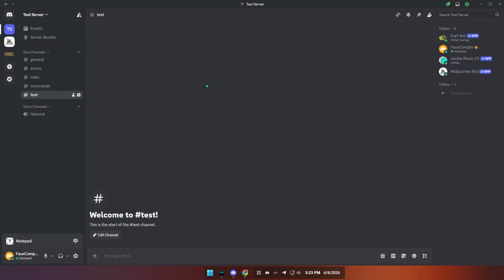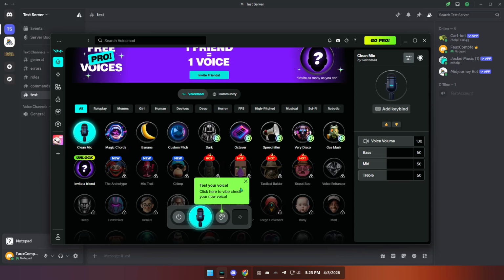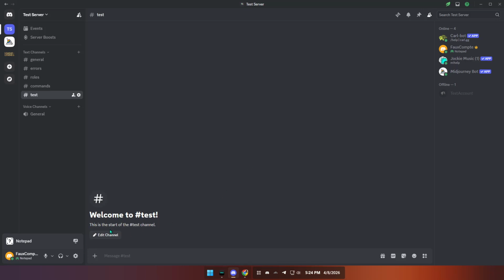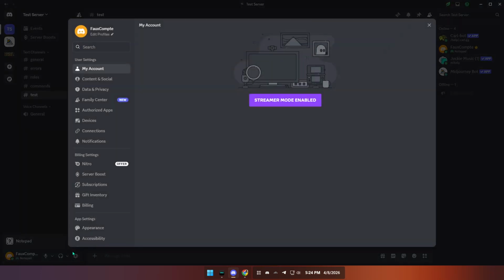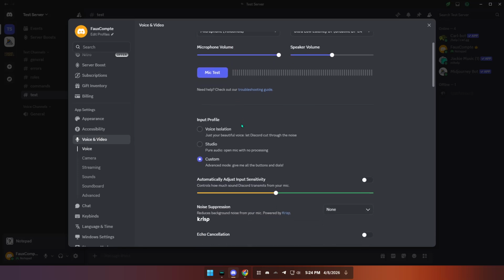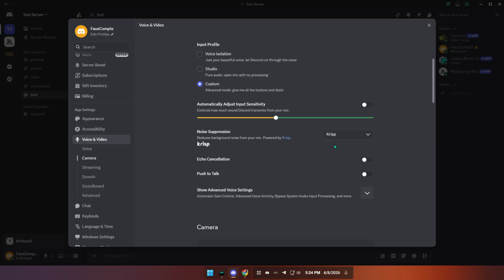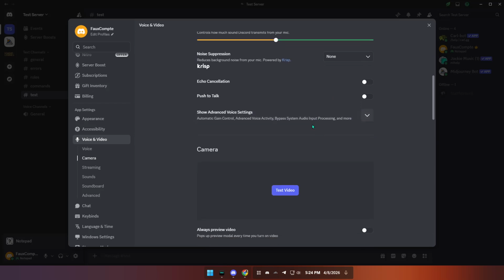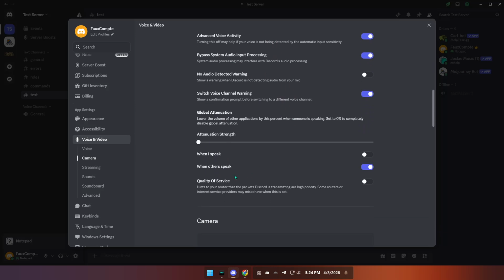How to Improve Mic Quality on Discord (Updated 2026 Step-by-Step Beginner Guide)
Learn how to improve mic quality on Discord in this updated 2026 step-by-step beginner guide. This tutorial shows you how to choose the right input device, test your mic, adjust Voice and Video settings, and use Discord’s noise suppression options for clearer sound. Discord’s current support guides recommend checking your selected input device in Voice and Video, using Mic Test, and enabling or adjusting Noise Suppression such as Krisp when needed.